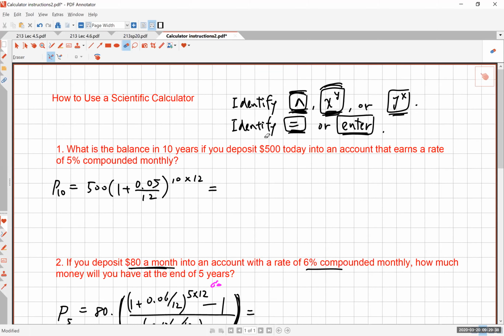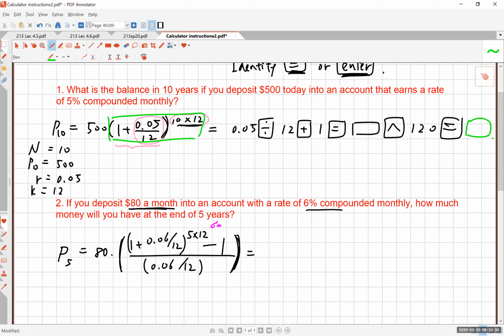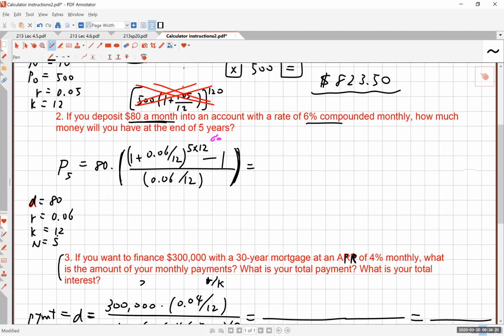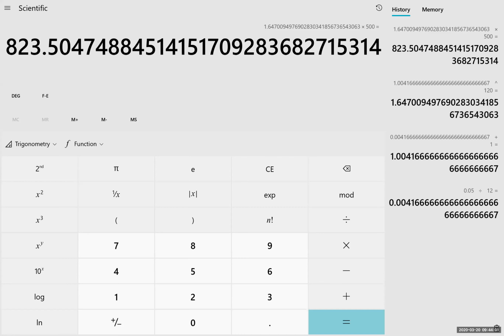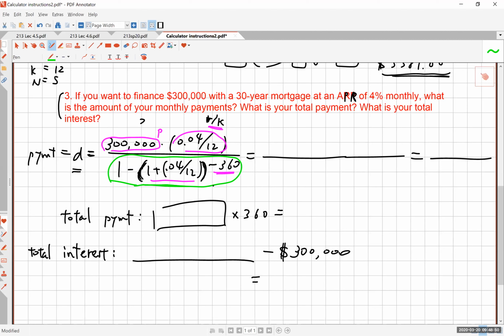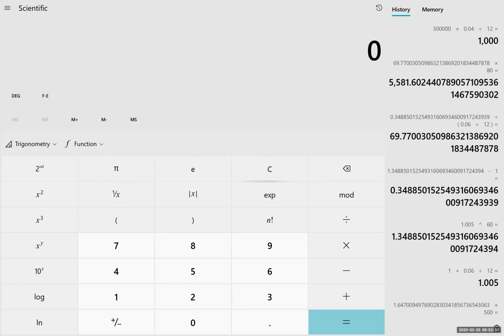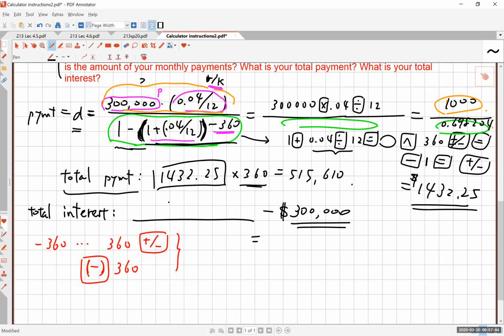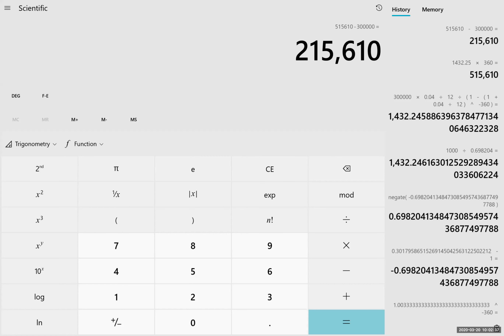Financial Calculations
This video shows how to use a scientific calculator to carry out financial calculations, the type seen in Ch. 3 of Math 100 (Lessons 7, 8, and 9). By Prof. Sab Matsumoto.